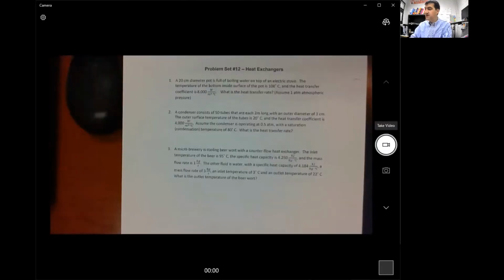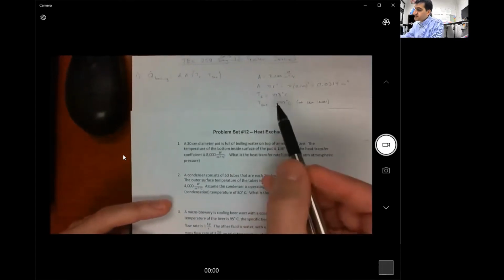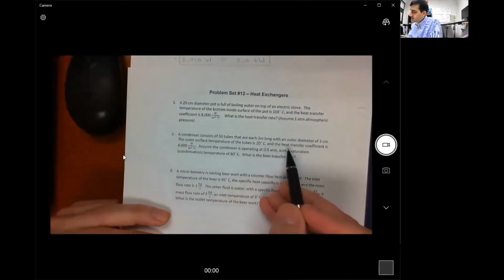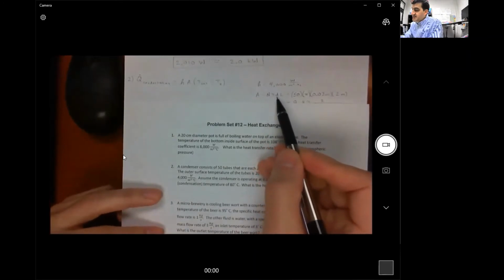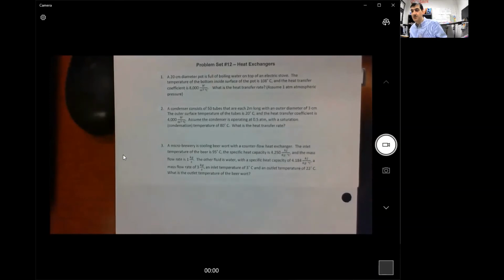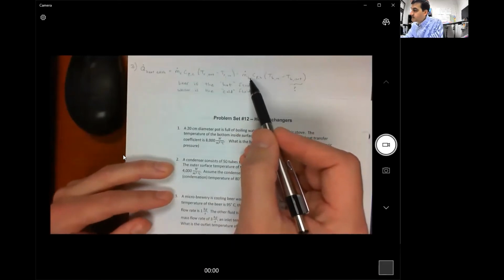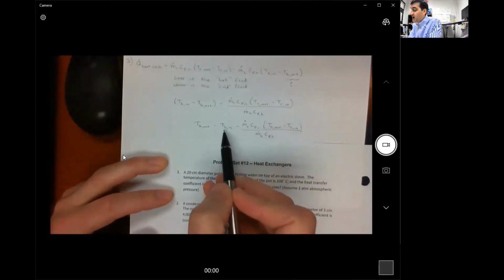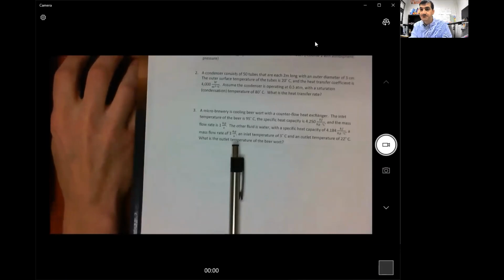TEC 259 Mar 1 Video 1 of 2